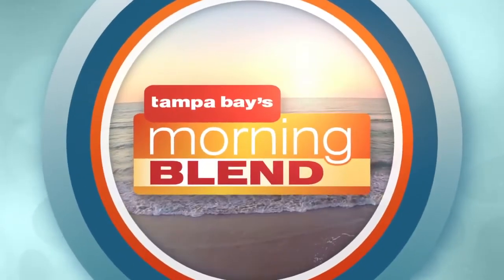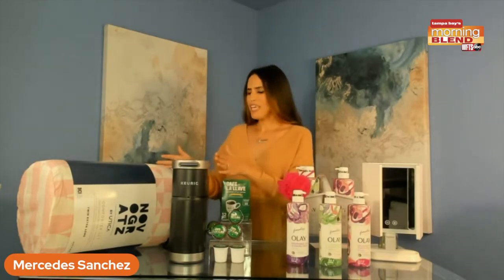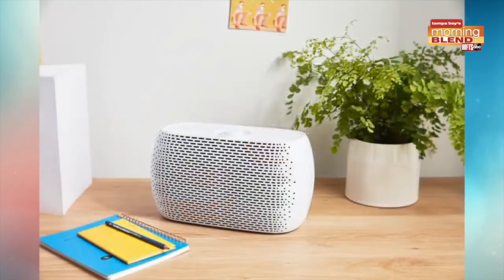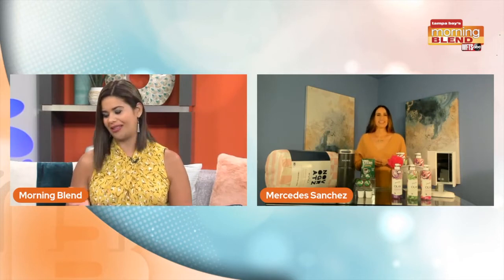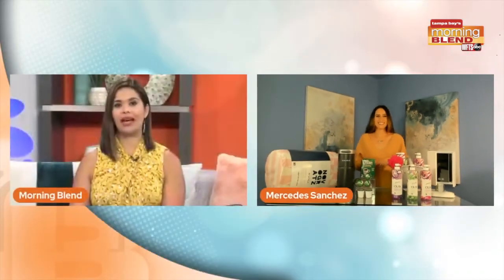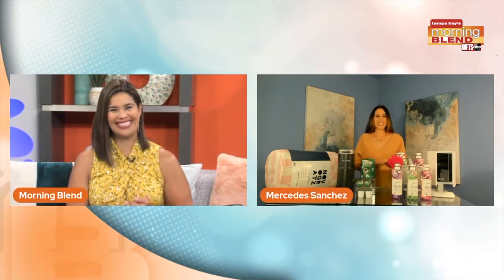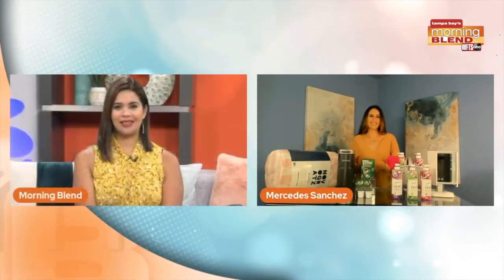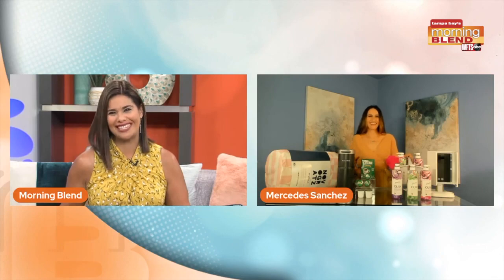Dorm Room Essentials | Morning Blend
College students are heading back to campus across the country! Lifestyle expert Mercedes Sanchez shows us some dorm room essentials to help make students feel comfortable in their home away from home.